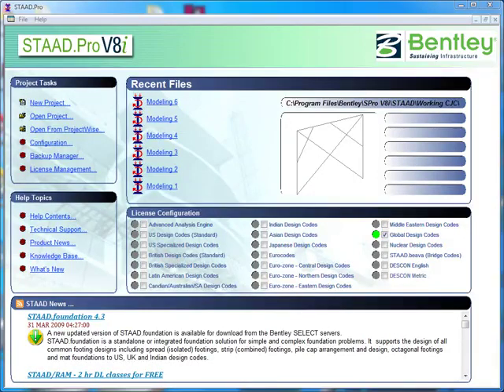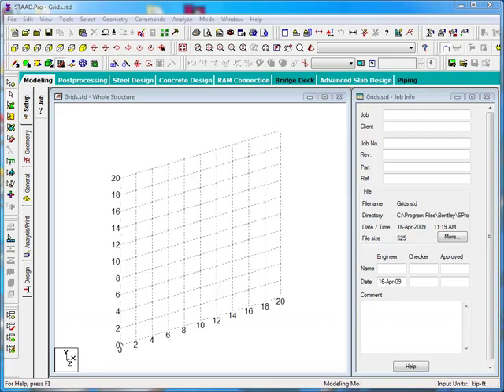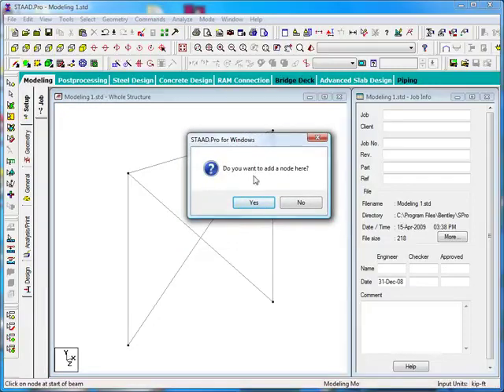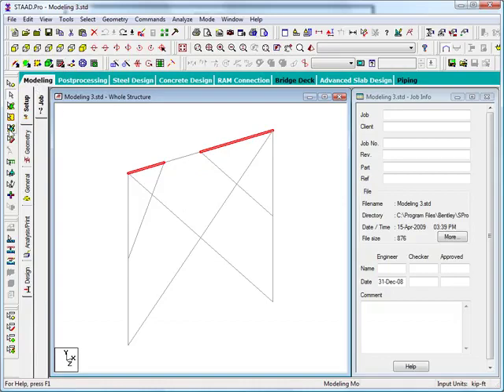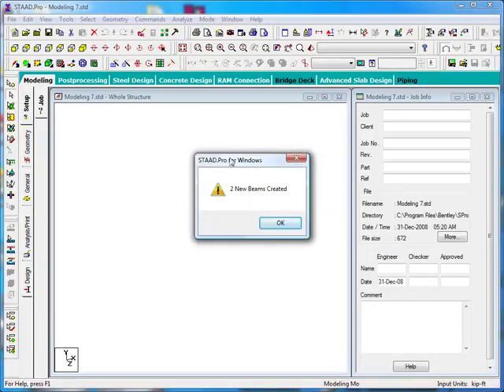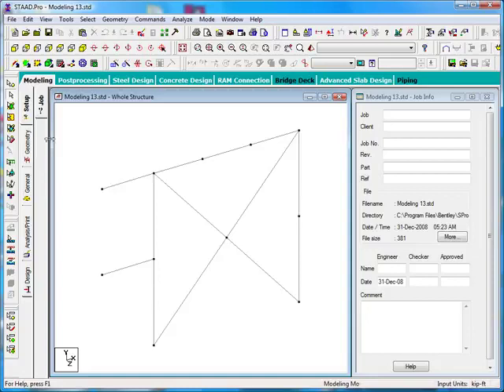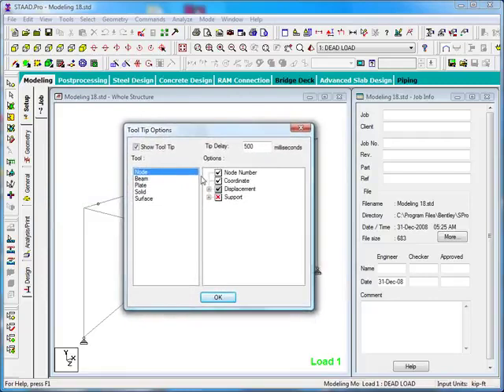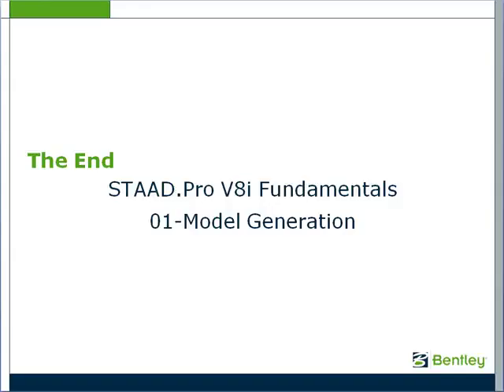FULL COURSE IN STAAD.PRO